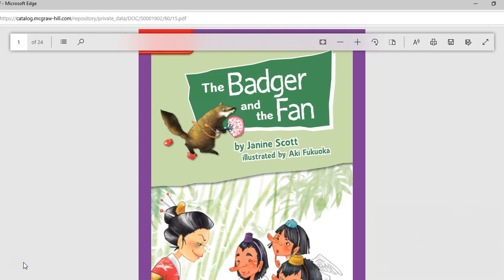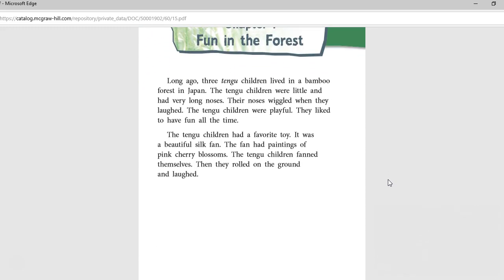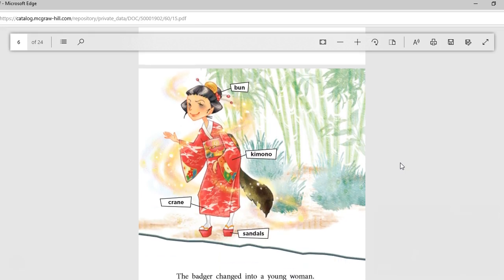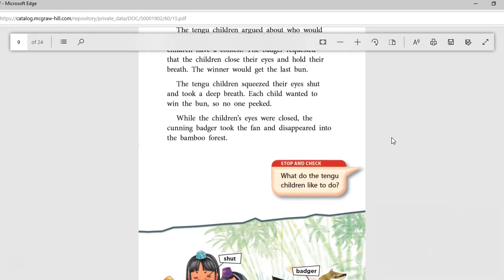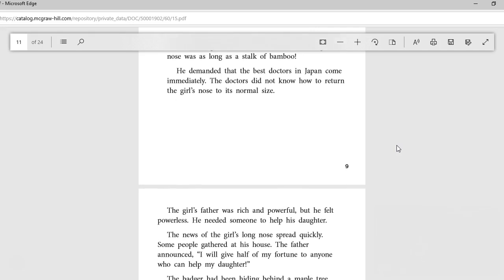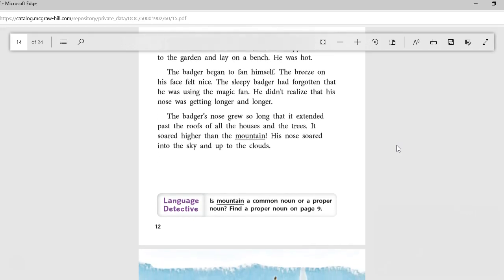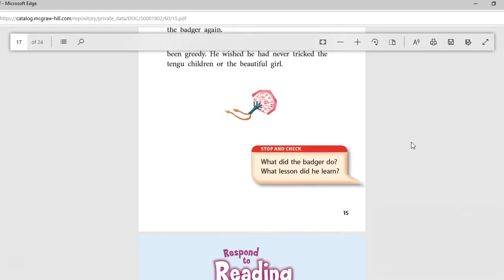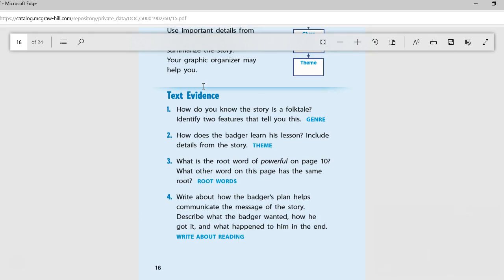Wonders The Badger and the Fan 4th Grade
Literature Anthology